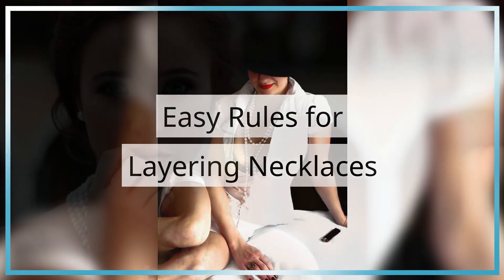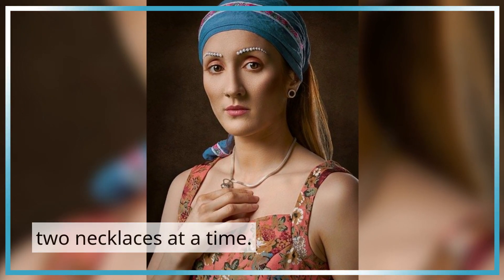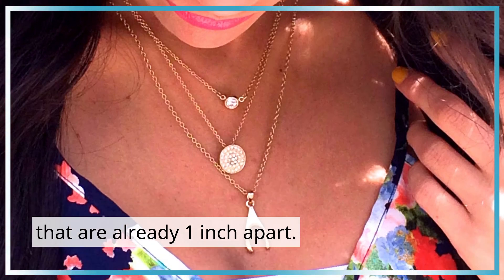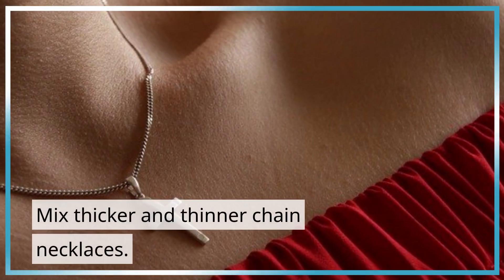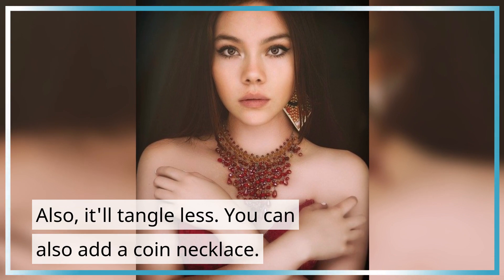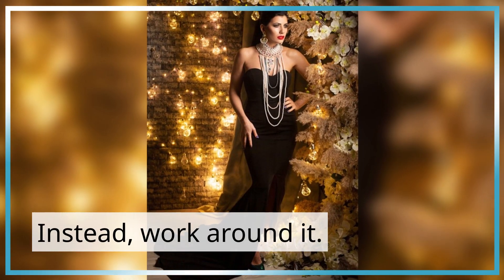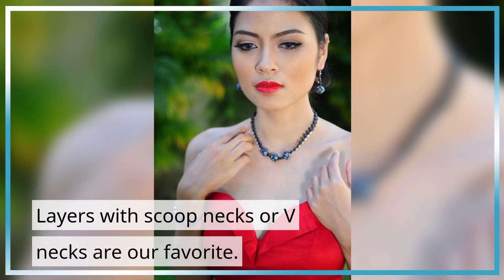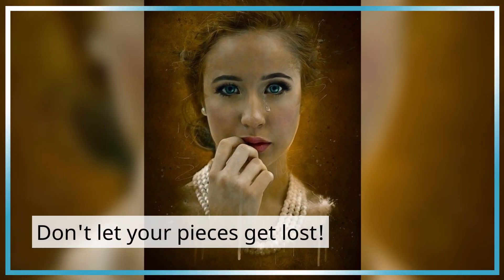Tips for Layering Necklaces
Check a few of our Tips for Layering Necklaces.

Tip #1: Length Variation
For the dreamy cascade, different length necklaces are essential. To achieve the perfect look, we recommend wearing your necklaces 2 inches apart.
Layering necklaces 1" apart is possible if you need them to be closer. You can achieve the cascading effect by using our Dainty Choker Set, which has two chains in one necklace.

Tip #2 Combining Different Chain Styles
This is the place to let your stylist shine! You can combine thinner chains with thicker chains necklaces. Contrasting textures and styles can make your stack stand out. Plus, it will tangle less. You can even add a coin necklace to the mix.

Tip #3. Choose a centerpiece
You have a favorite necklace you want to wear? It should be the center of your look. Otherwise, you can work around it. If you surround your most treasured piece with beautiful pieces, it will be more appealing to look at!

Tip #4: Take care of your outfit
Layers can be worn with v or scoop necks. Layers should either be long enough to show through a crew neck shirt, or shorter so they fall below the neck. Your pieces shouldn't get lost.